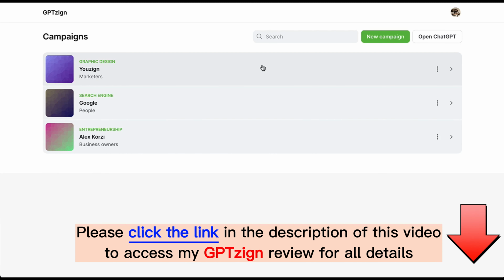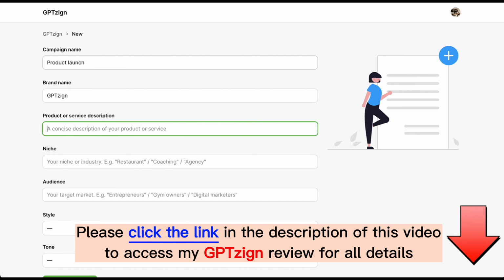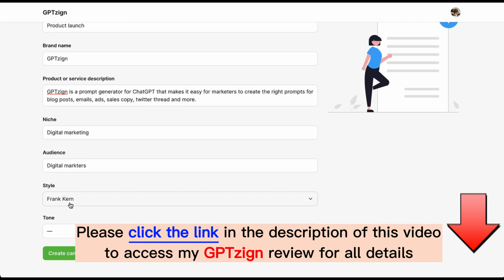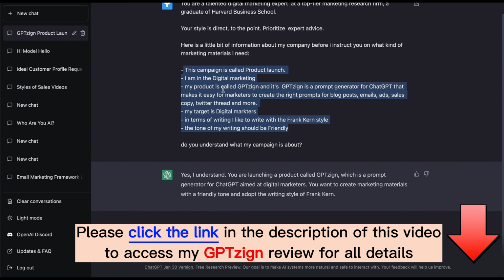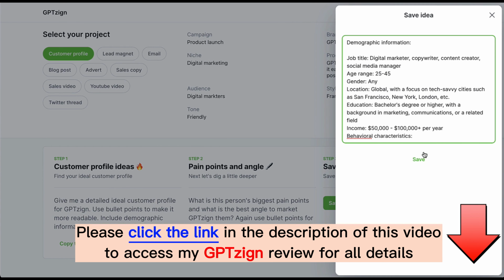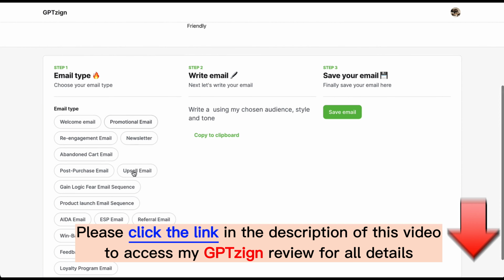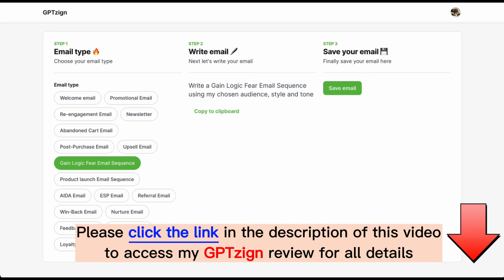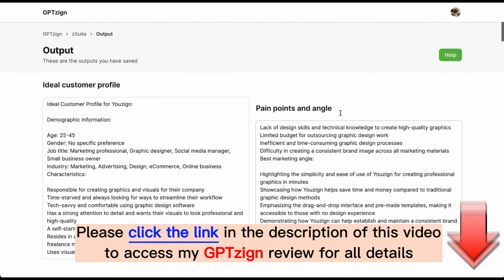GPTzign platform review with software app demo: Don't miss this!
Read my full GPTzign review with all details, and don't miss my exclusive bonuses at the end of my GPTzign review:
What is GPTzign software?
GPTzign is an AI-assisted content creation tool that enables you to generate unlimited high-quality marketing materials for your business.

GPTzign works alongside ChatGPT, which is a free AI language model, to help you generate prompts and ideas for your marketing materials. ChatGPT actually generates the content itself, while GPTzign helps you organize and save all your marketing materials.
Thank you so much!